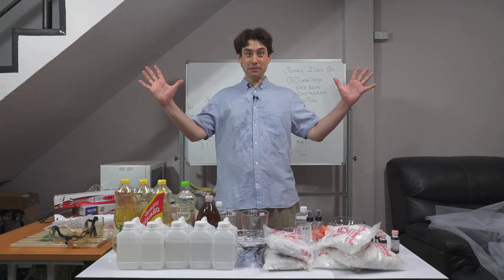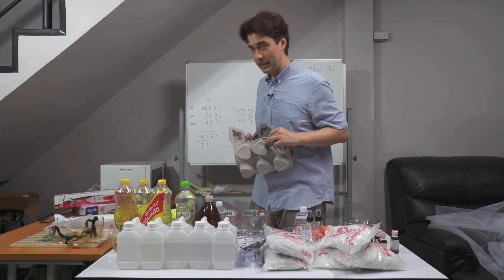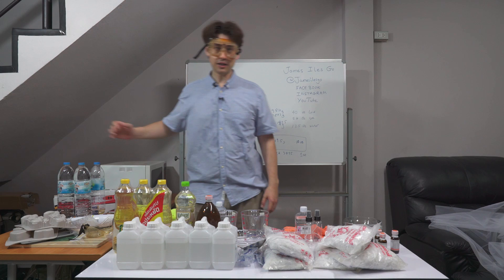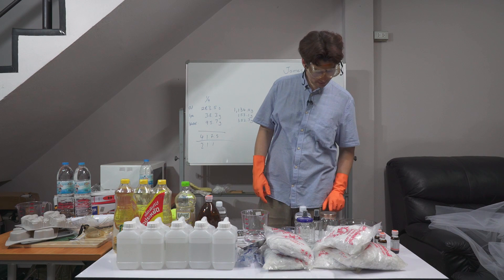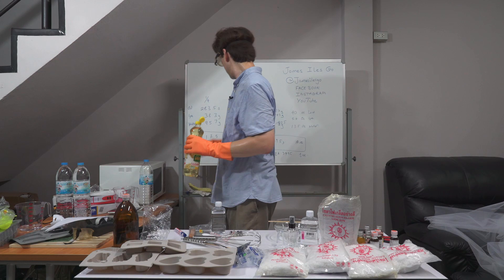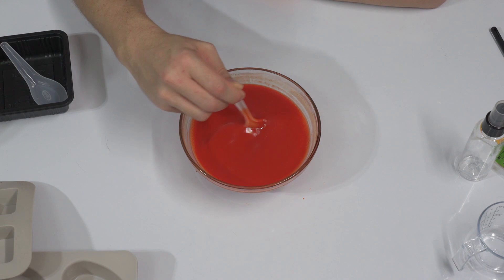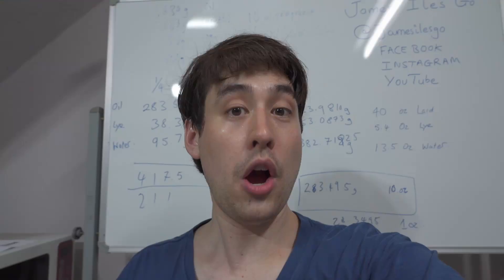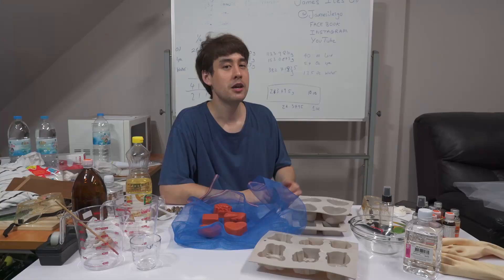James Experimenting with Chemicals (and Soap)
What is James doing with Sodium Hydroxide and cooking oil?

See James on his first attempt to make cold process soap. This is a learning experience, starting from the very beginning of a journey to know how to make soap. This is all part of a bigger plan which will involve the interns this year if they are able to get to Thailand in 2020!

Special thanks to Corbyn Wood who is doing a remote Internship from home in the UK being trained up to be a master at editing videos filmed in Thailand!